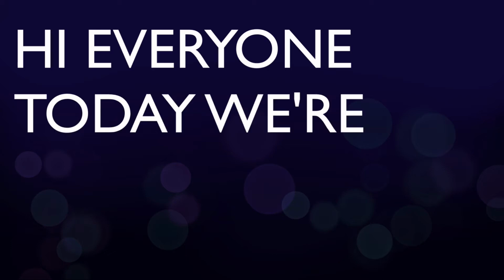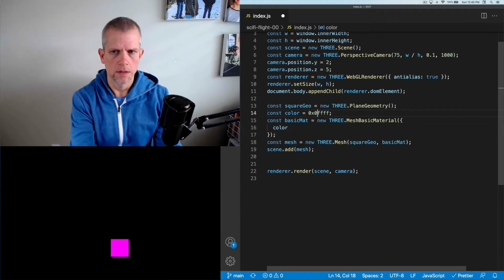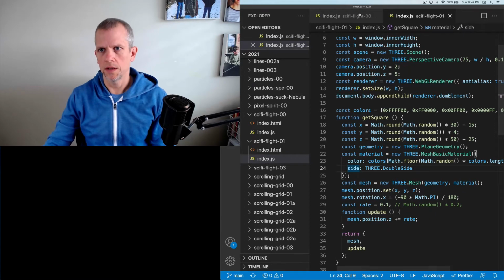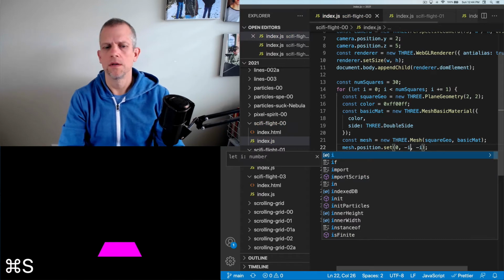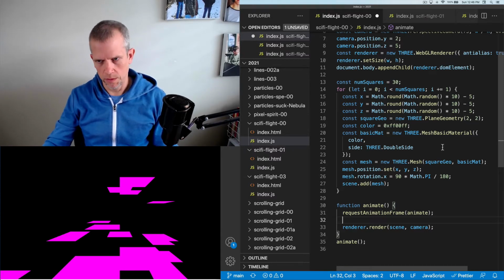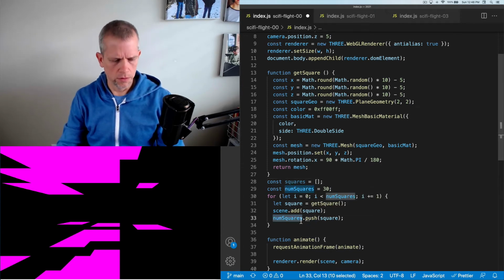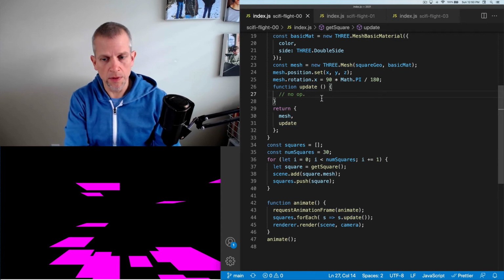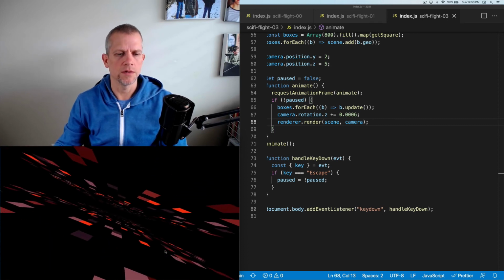Coding a SciFi Flight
A JavaScript tutorial with Three.js covering the basics. Learn how to setup your WebGL scene and animate some abstract art with code.